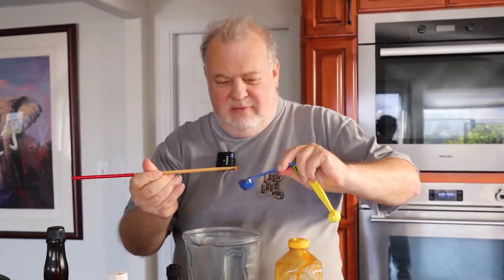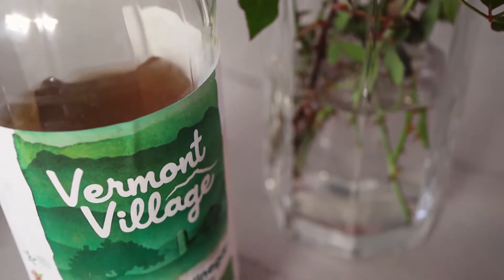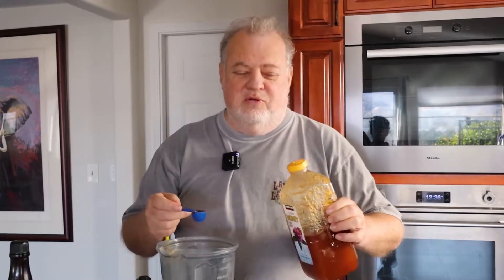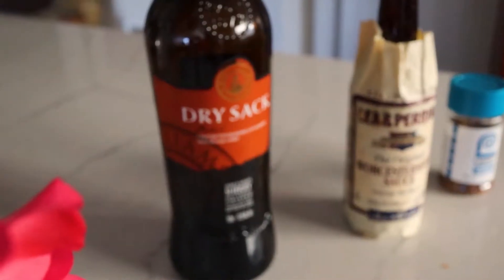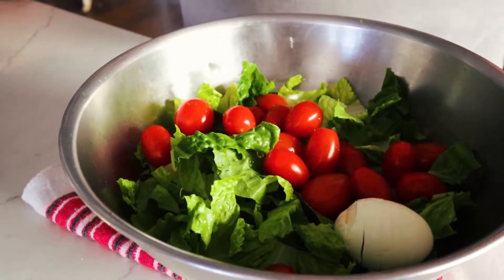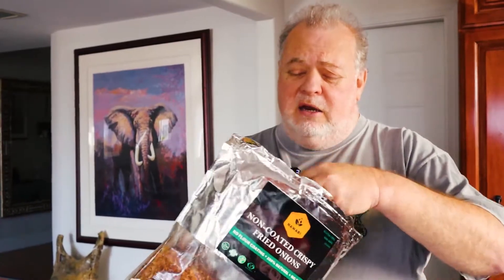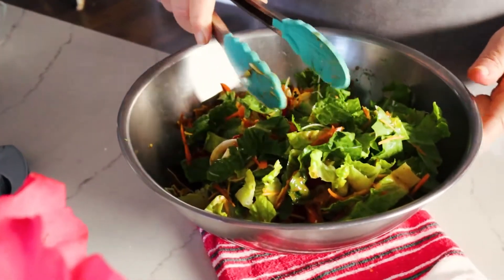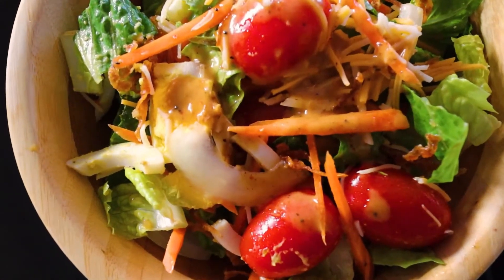Salad Series: Lawry’s Spinning Salad – Make An 80-Year-Old Salad, Reimagined As Keto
The Spinning Salad is a precursor to every meal at Lawry’s The Prime Rib, and has been since 1938.  Here, We reimagine it as a main course salad, and make it keto friendly.  Try it, and we bet you’ll start eating it weekly on your Keto Diet!